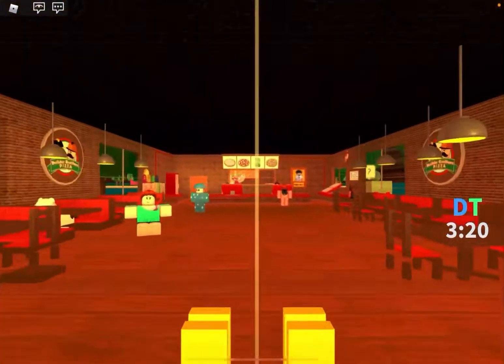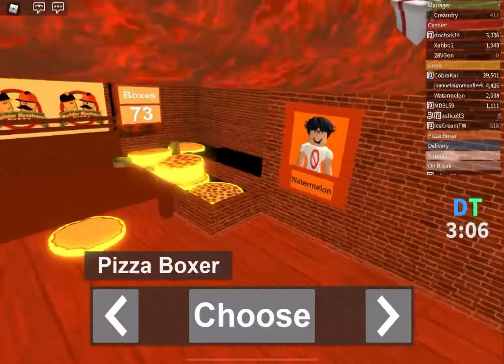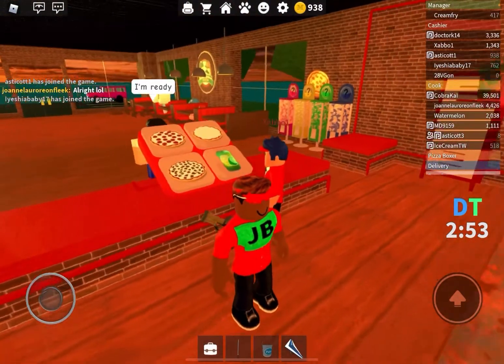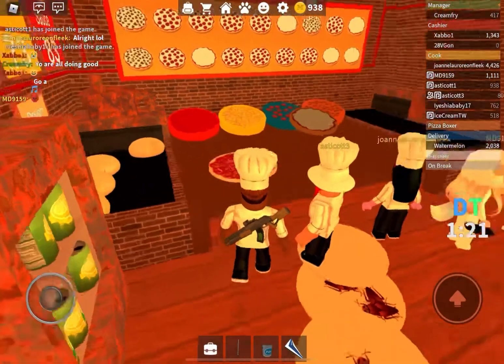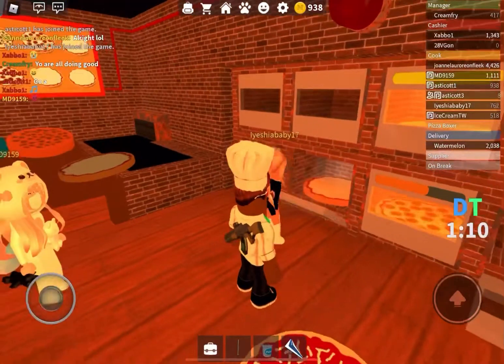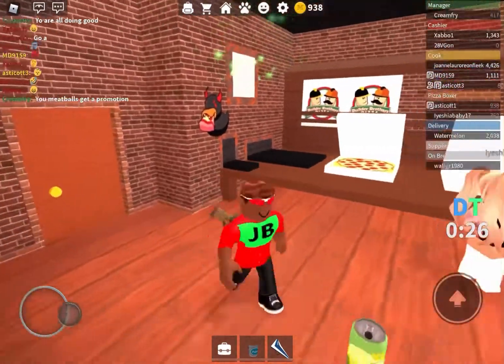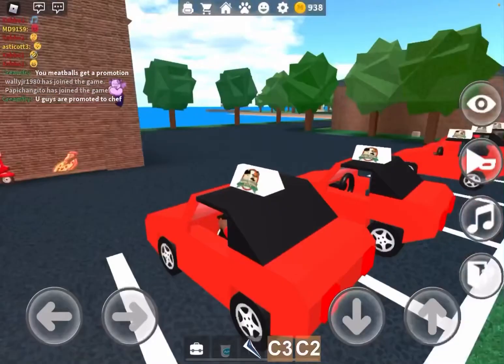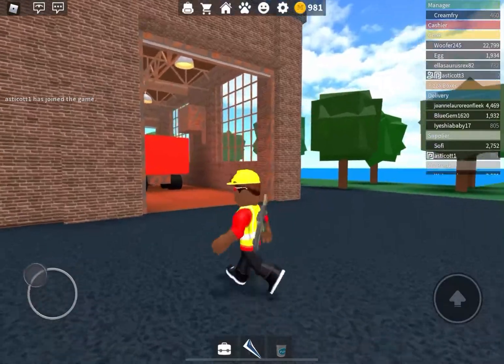How to play Work at Pizza Place